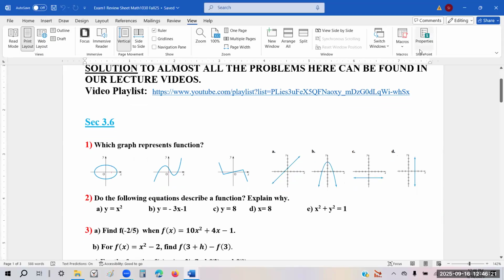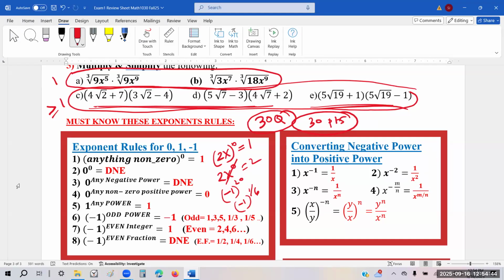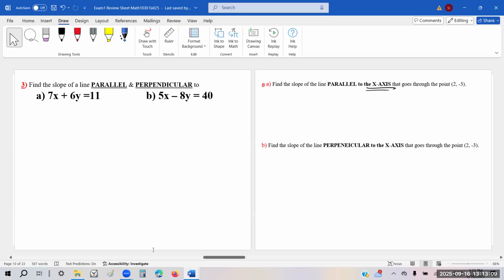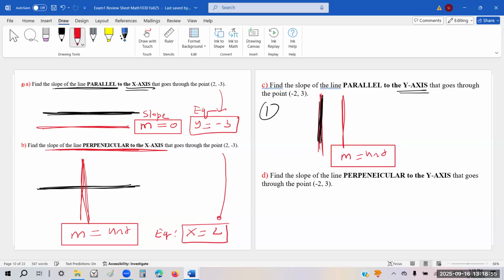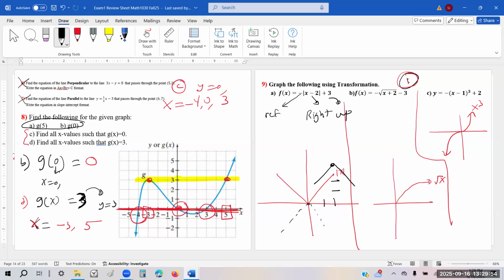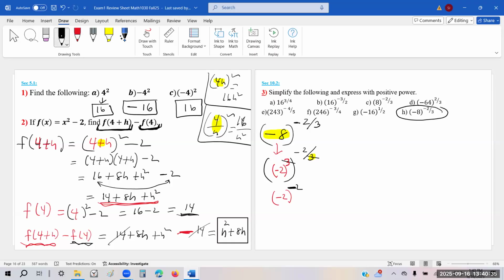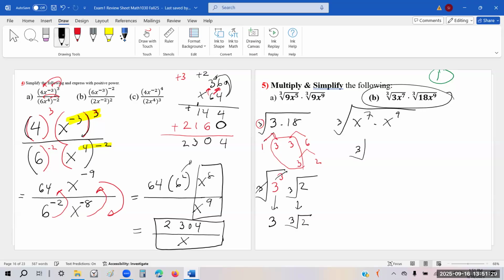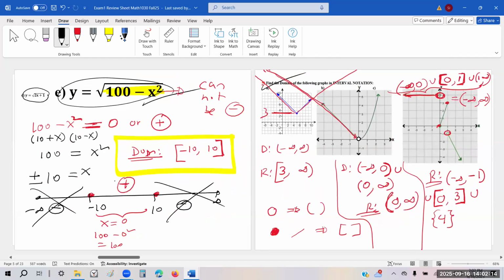Lec7 Review2 for EXam1 JTFB M1030F25